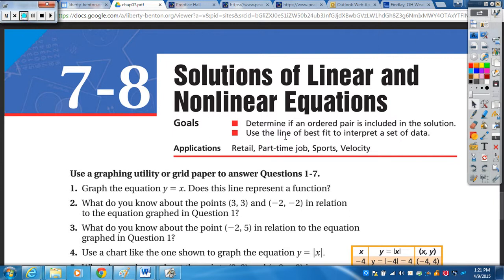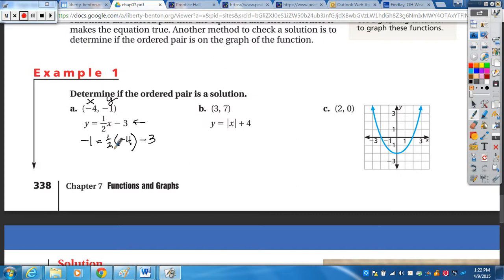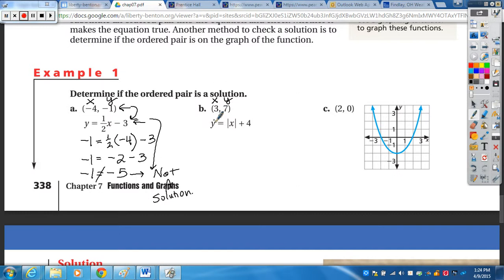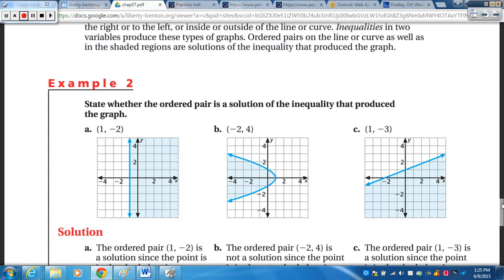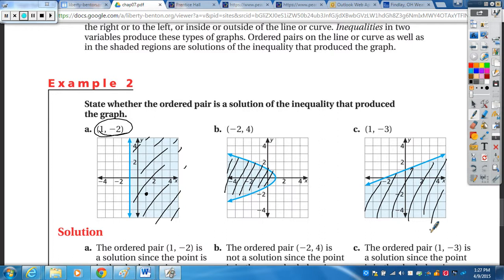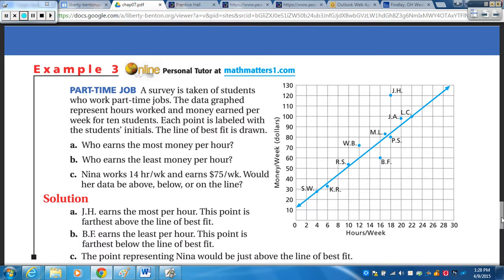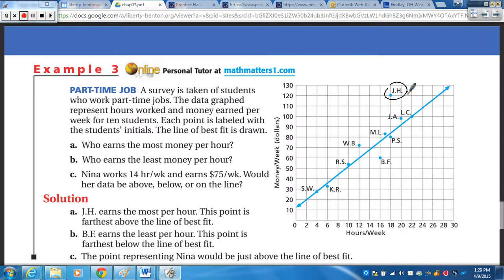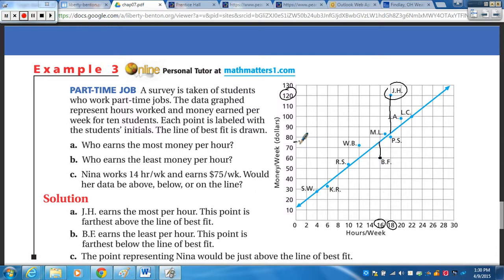7 8 Solutions of Linear and Nonlinear Equations